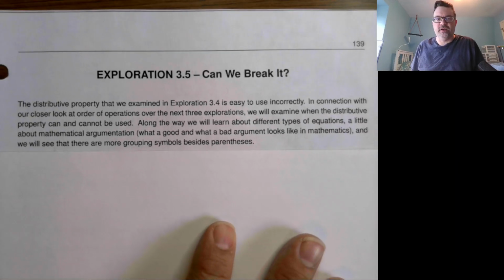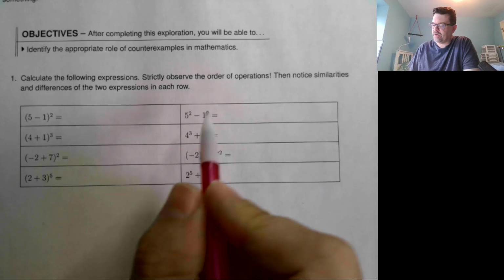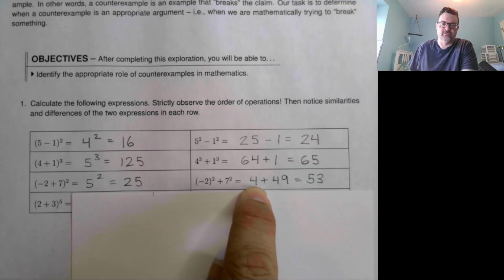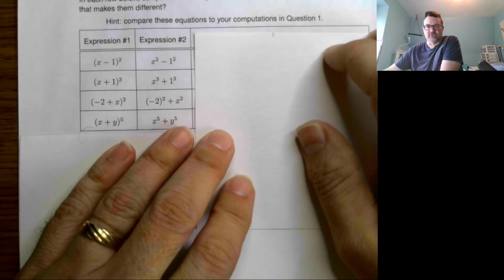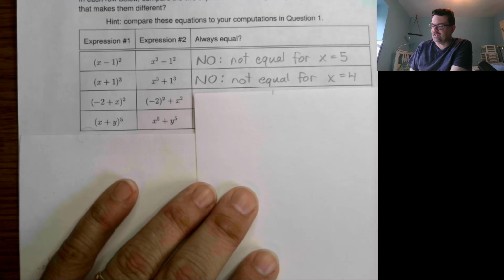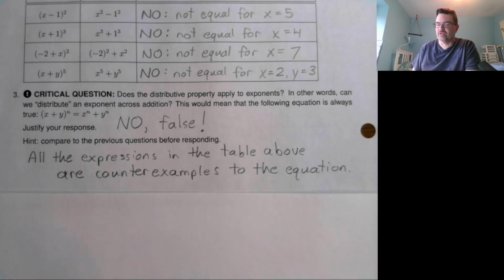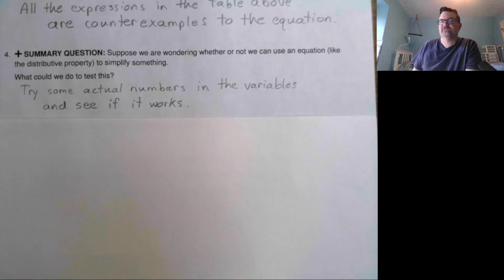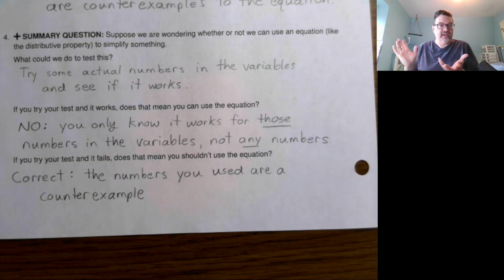MATH 109 - Exploration 3.5